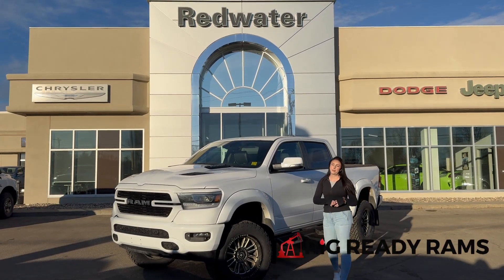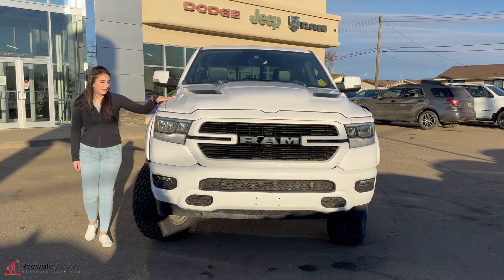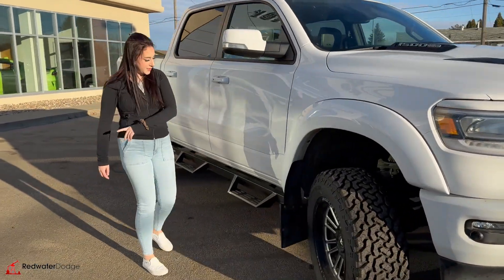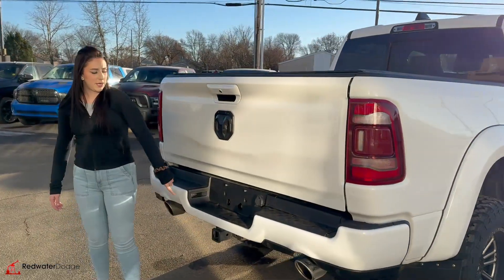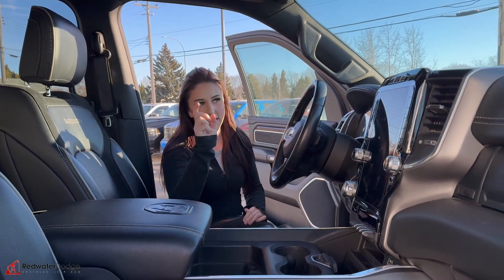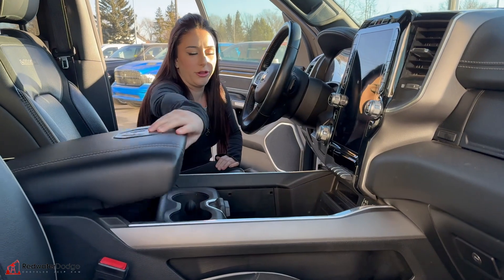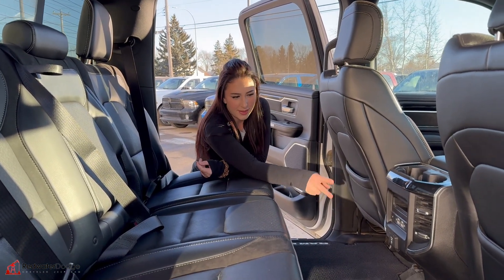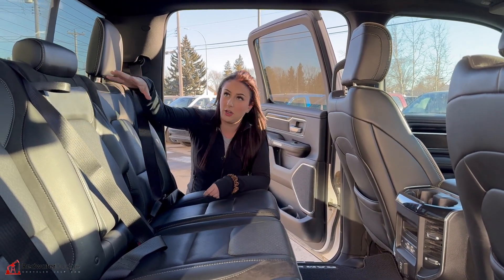Used 2021 Rig Ready Ram 1500 Laramie Sport Crew Cab 4x4 | Stock # PR35913B - Redwater Dodge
Don't miss out on this Used 2021 Rig Ready Ram 1500 Laramie Sport Crew Cab 4x4 now available with Redwater Dodge.

This Used Rig Ready Ram 1500 for sale in Alberta has only 85,444KMS on the V8 HEMI, and is equipped with Rig Ready upgrades including a 6" Lift with upgraded rims & wheels.

You've earned this- stop by Redwater Dodge to make this Rig Ready Ram yours today!

Stock # PR35913B VIN 1C6SRFJT1MN740084

Redwater Dodge
4716 48 th Ave
Redwater, Alberta
T0A 2W0